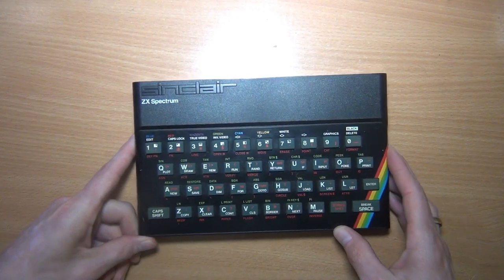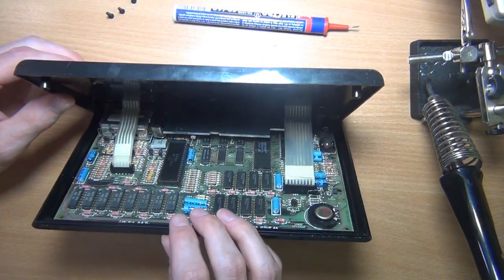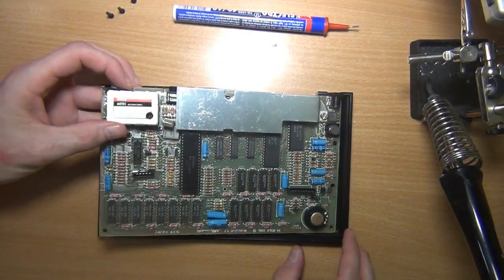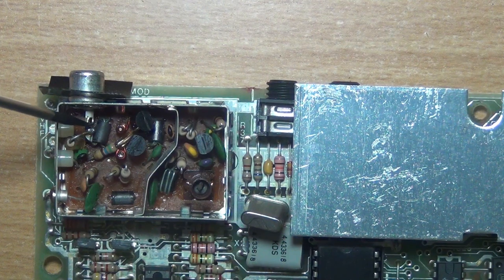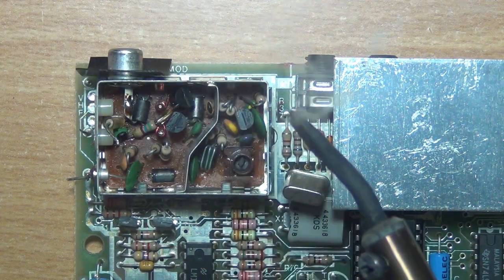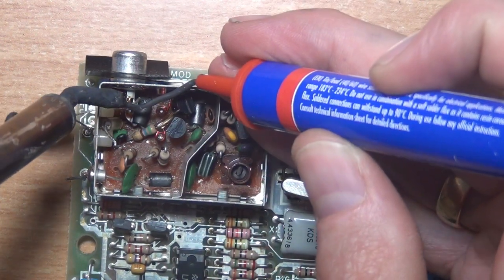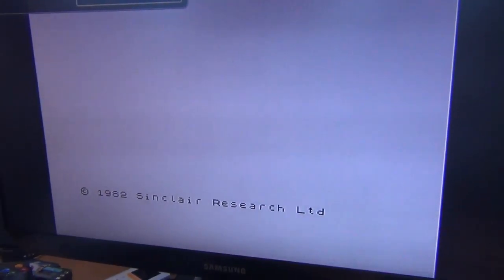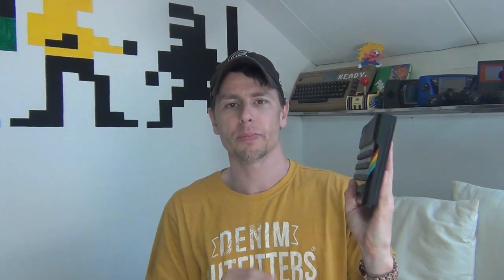SIMPLE ZX Spectrum 48k Composite Mod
Easiest composite video mod for the ZX Spectrum 48k. ►